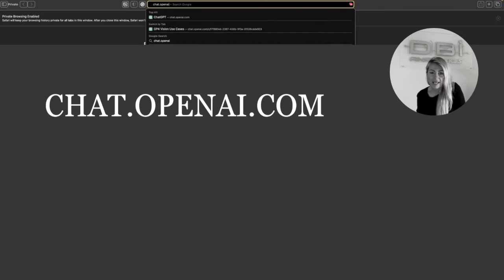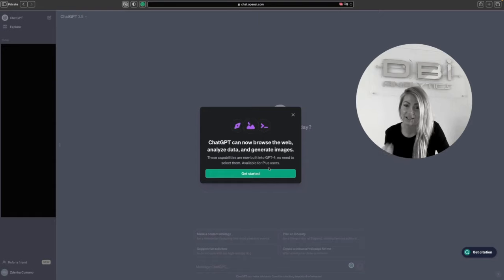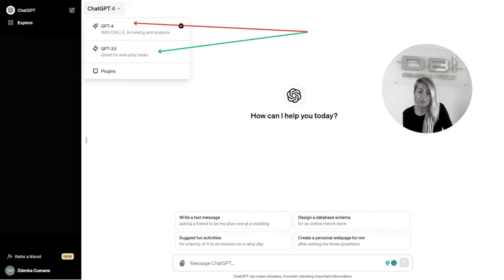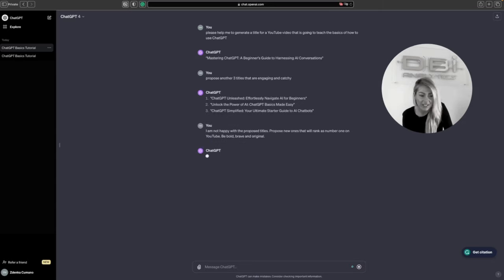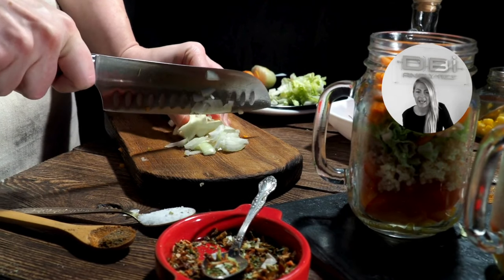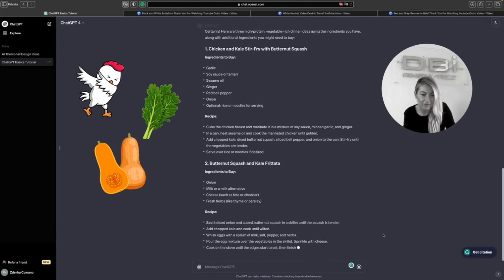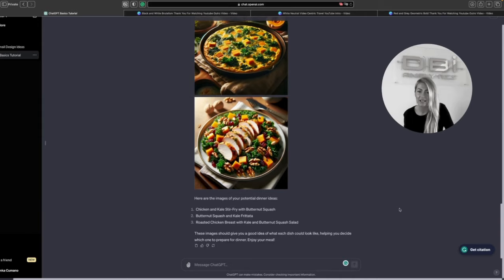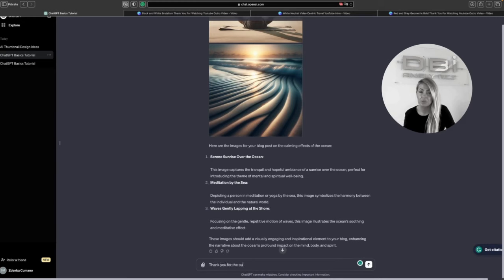Conquer ChatGPT: The Ultimate Starter's Toolkit for AI Mastery!chatgpt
In today's video, we'll walk through an introduction to ChatGPT with real-life applications. You will learn how to:
1.  set up your account with OpenAI
2. create catchy titles for YouTube or other Social Media on the 3.5 version of ChatGPT
3. create catchy titles for YouTube or other Social Media using the 4.0 version of ChatGPT ( see the difference)
3. plan your delicious evening dinner with leftovers in your fridge
4. write a 2,000-word blog in seconds

Many people are unaware of how to use ChatGPT to its full potential and waste time by not structuring prompts correctly.

In this video, I'll demonstrate how you can breeze through the learning of ChatGPT and master it like a PRO.

Join me to learn how to of ChatGPT!
Links

Interested in Data Analytics Services (AI-Low Code-Automation_Power BI) for your business? Reach out via an appointment

In this video, I will be using Canva to show you guys how to create visually stunning images that you can use in your PowerPoint slides. Canva is one of the best tools for designing and can be used to instantly design everything from stories, resumes, magazine covers, banners, logos, presentation posts, flyers,

I use Canva across many applications, saving me thousands of dollars between different applications. The link to Canva is above; I hope you love it as much as I do.

Visualization is a multisensory thinking process in which you mentally visualize your future by focusing on an overarching target goal. I am using Tubebuddy for the best video analytics!